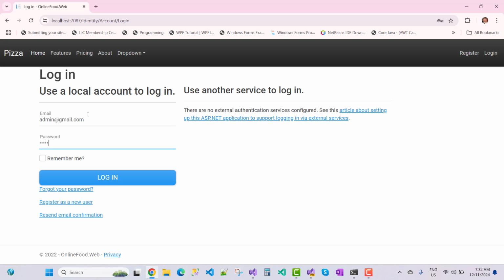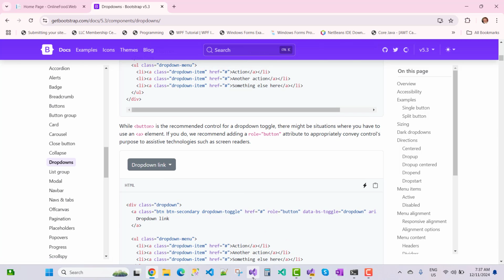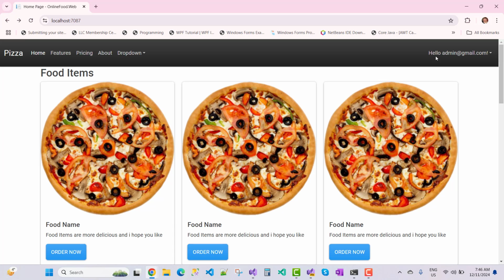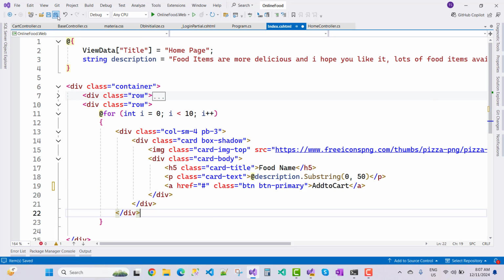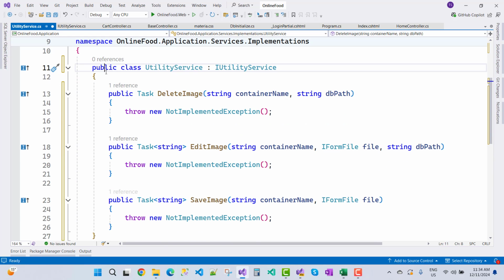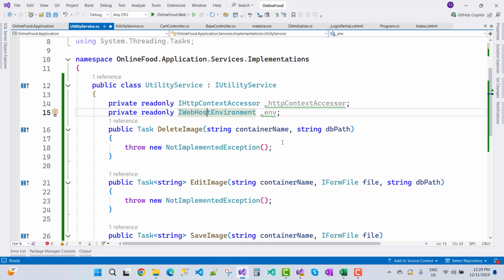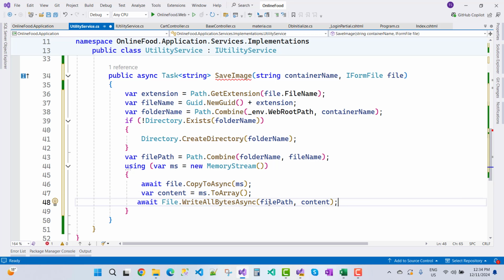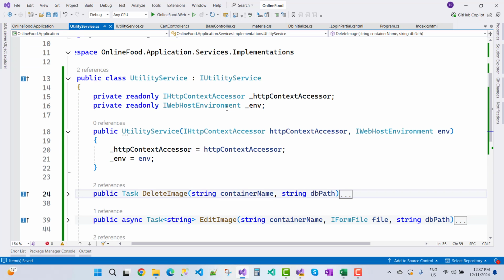ASP.NET CORE MVC (.NET 8) | Build a Complete Food Delivery eCommerce App | Day-10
0:00:00 Prepare Admin Menu Item
0:08:31 Authorization with claims Identity
0:11:46 File Upload Service